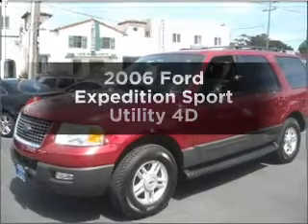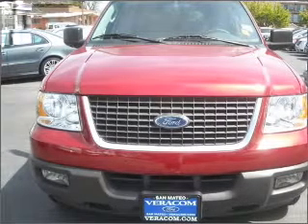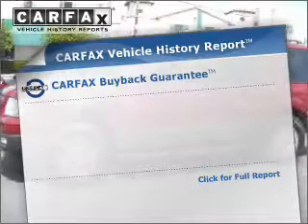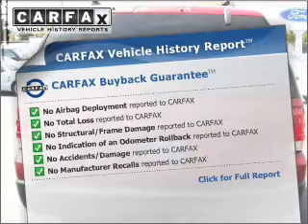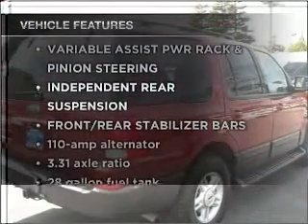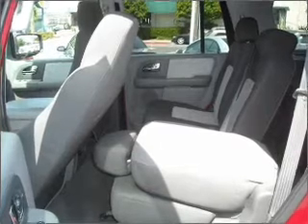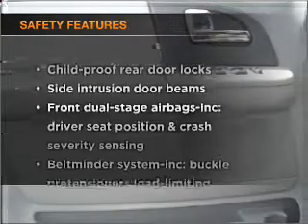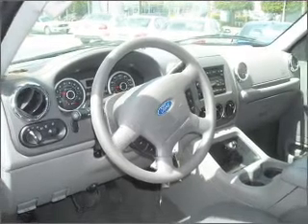2006 Ford Expedition - San Mateo CA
Year: 2006
Make: Ford
Model: Expedition
Trim: Sport Utility 4D
Engine: 8 cylinder 5.4 liter
Transmission:
Color: Red
Mileage: 52119
Address:
790 N. San Mateo Dr